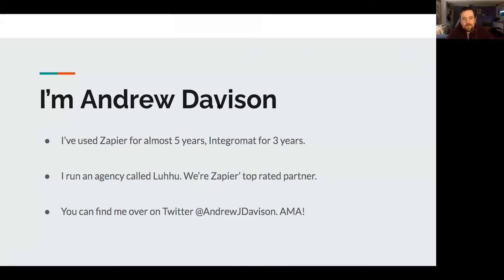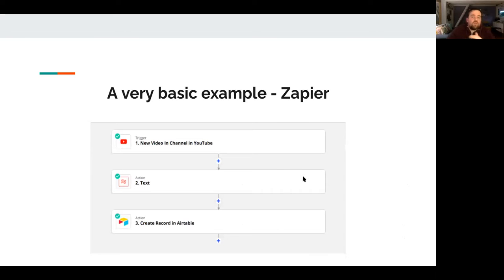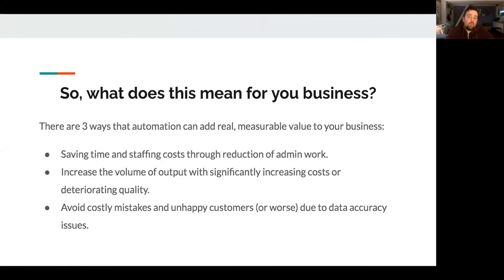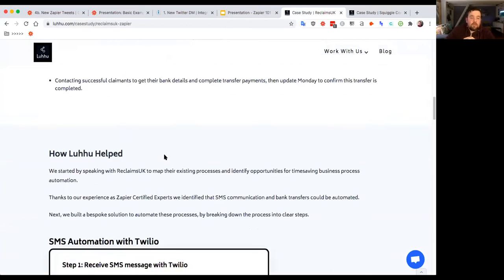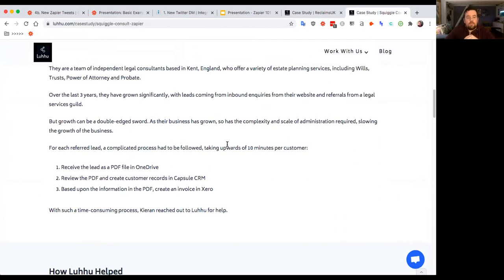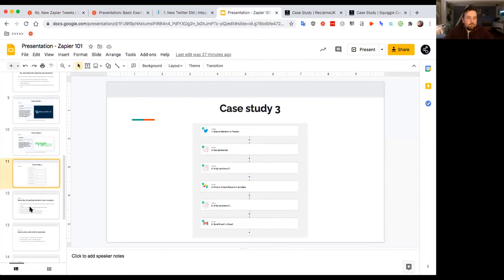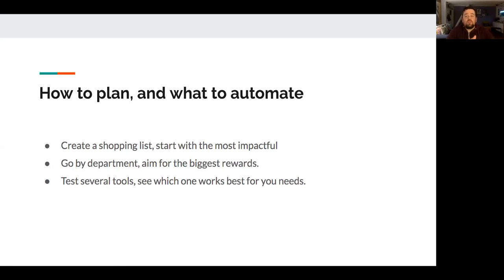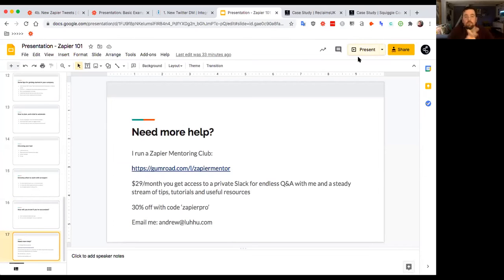Getting Started with Zapier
At this week's 100DaysOfNoCode workshop, Andrew walks us through how we can start automating our work with Zapier.